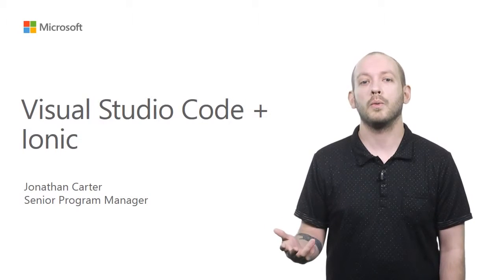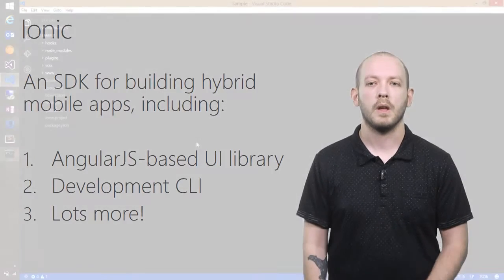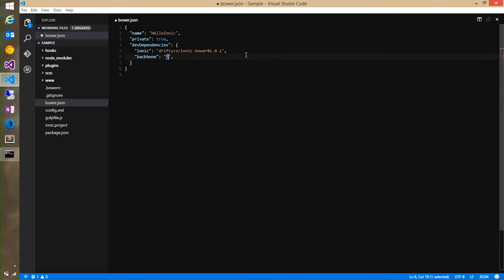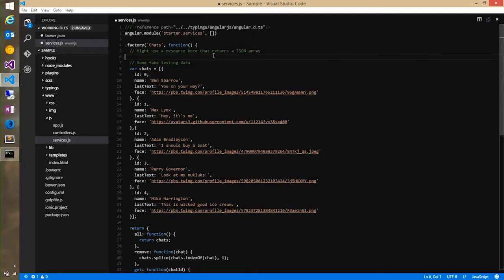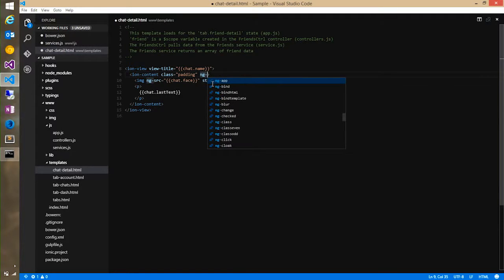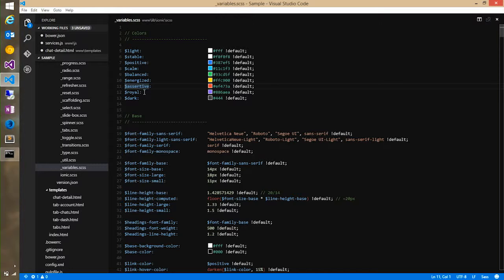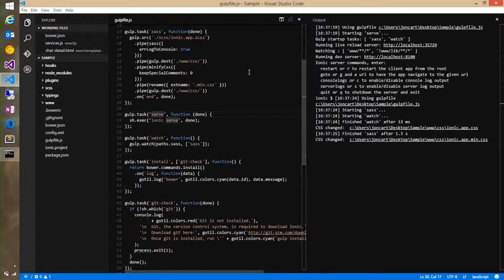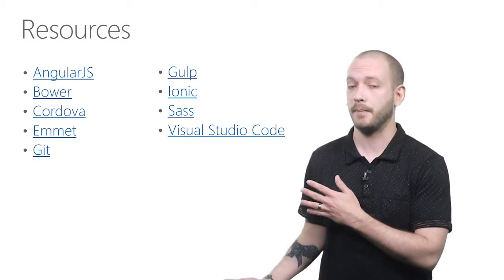Ionic Framework - Learn Making Hybrid Apps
[ionic framework]